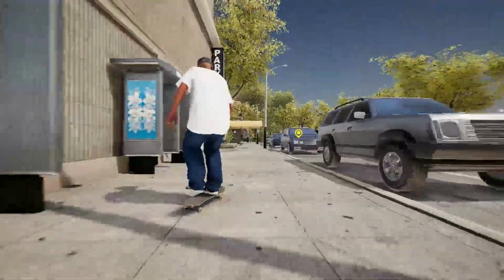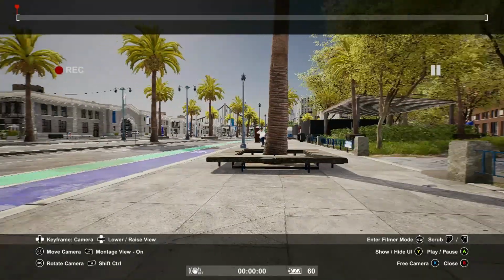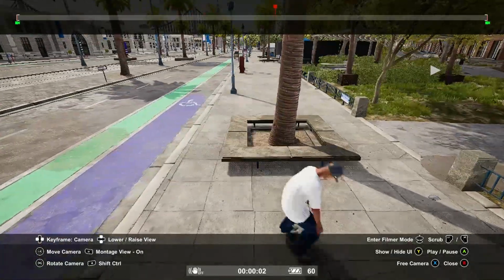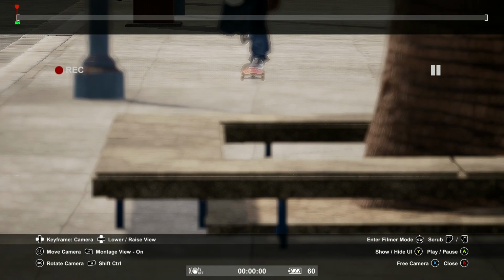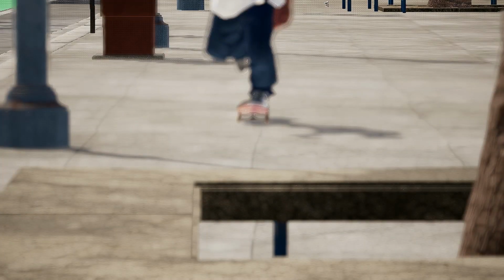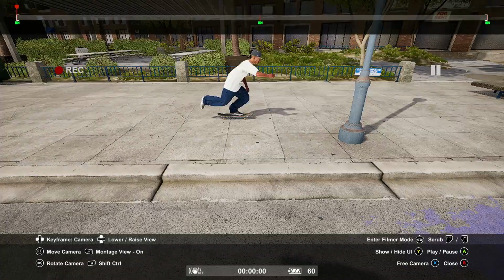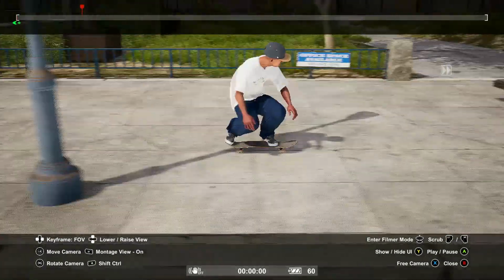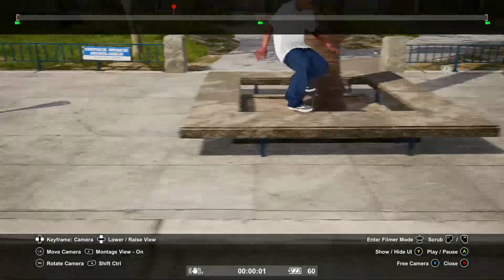Accused of using AI in my Session Clips